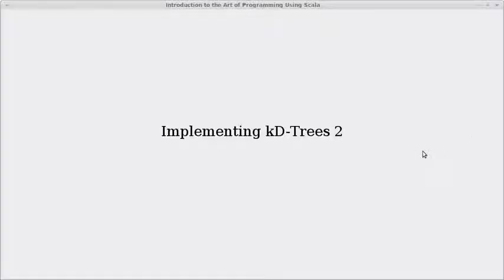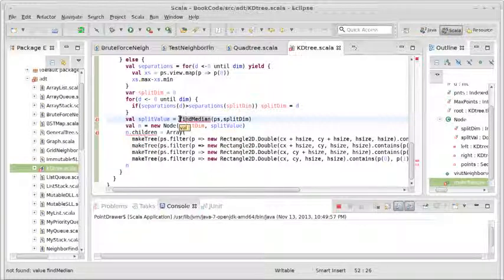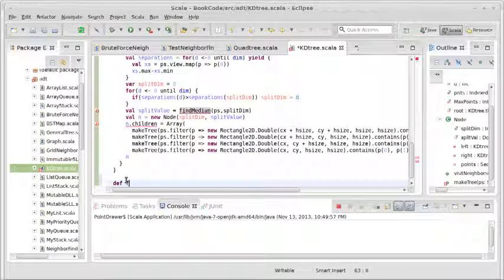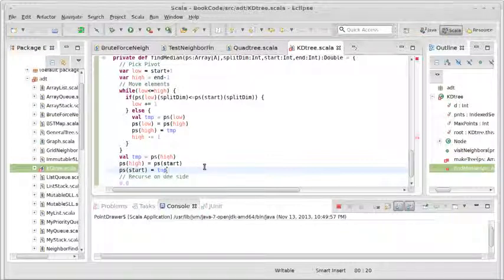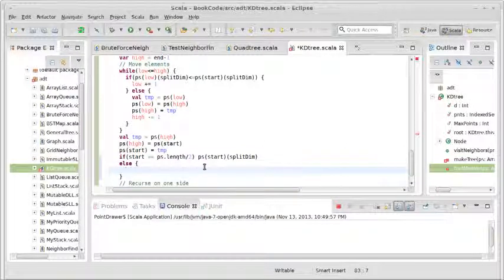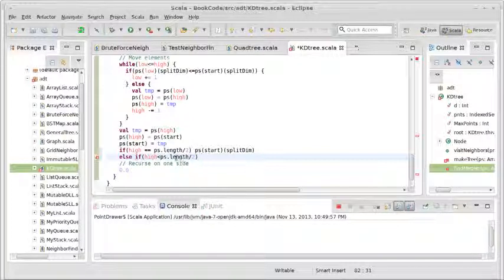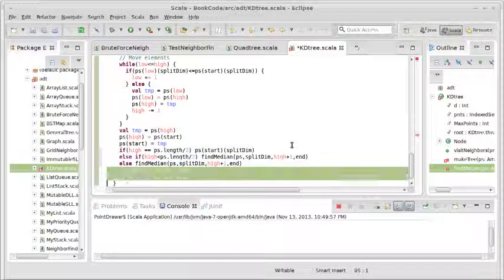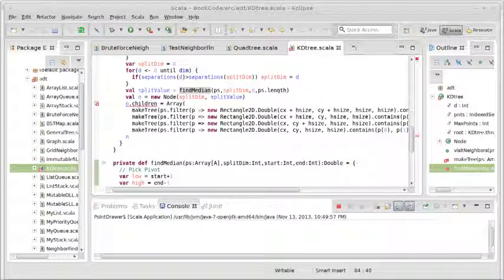Implementing kD trees 2 using Scala